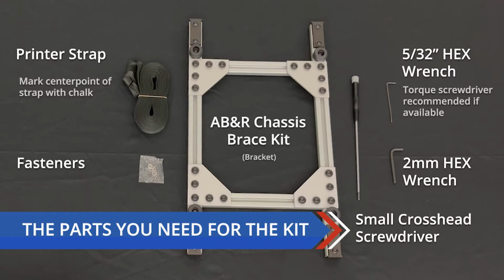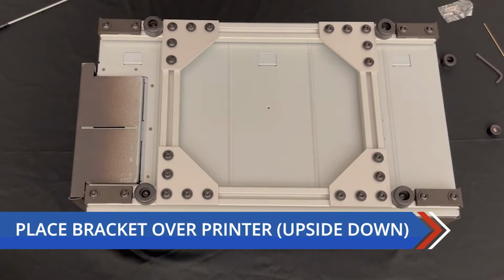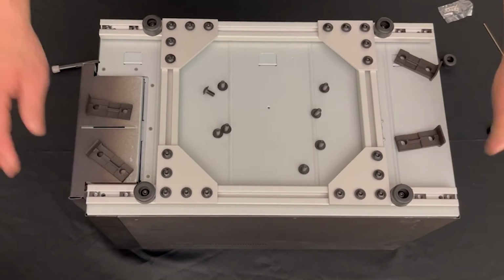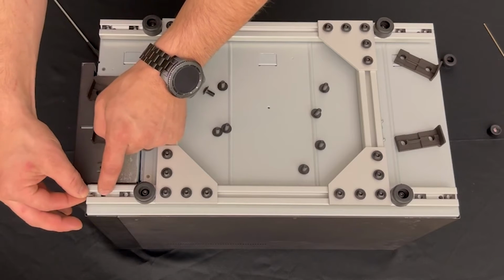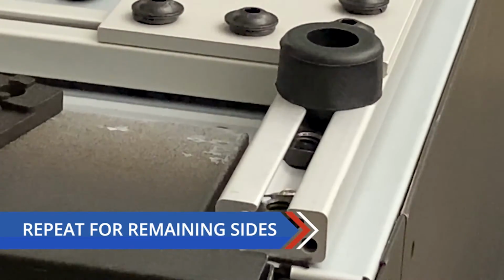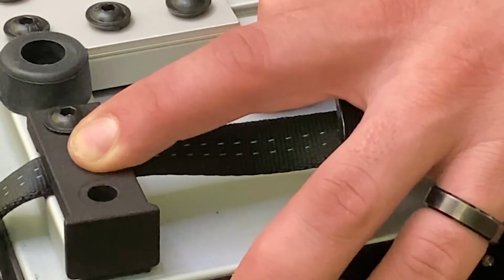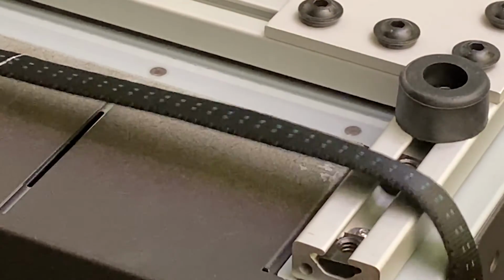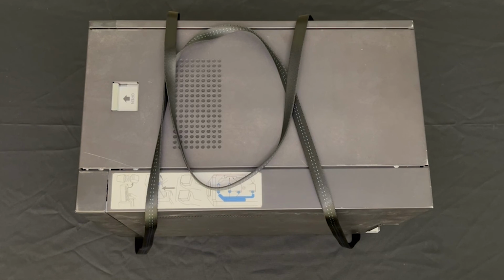How to Attach Your ZC10L Printer Bracket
In this video, we cover how to attach your ZC10L Printer Bracket step-by-step, and the parts & tools you will need to do so.